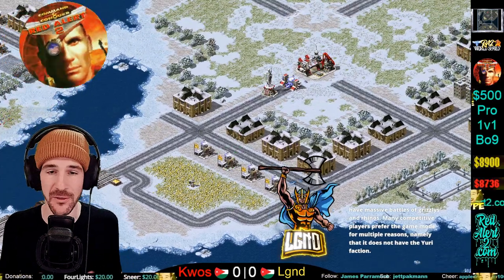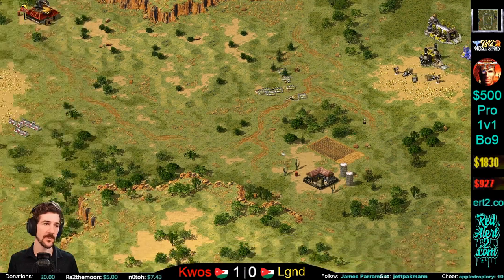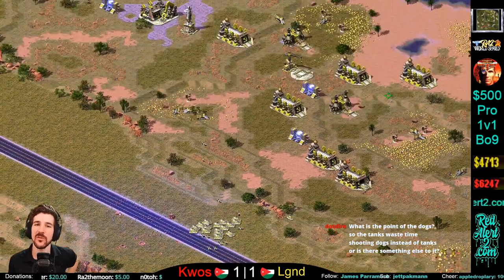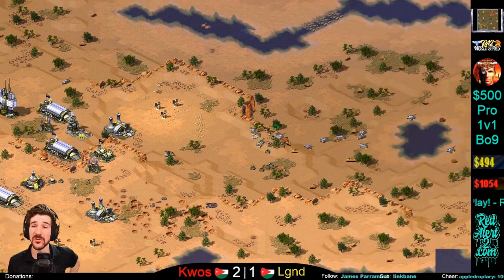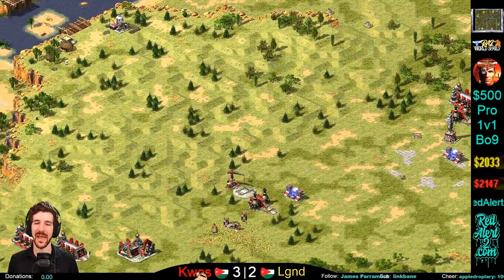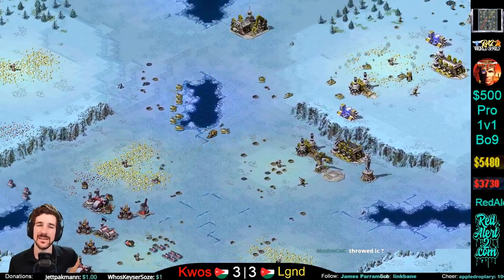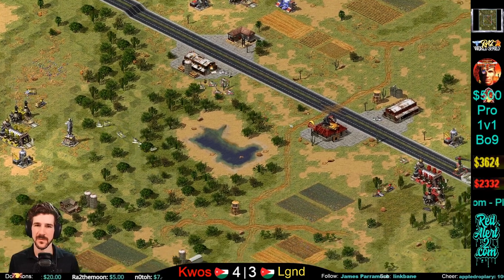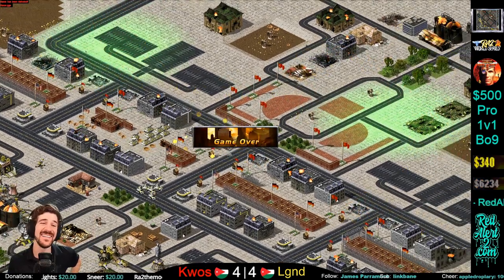⚡Lgnd -VS- Kwos💀 | Red Alert 2: Pro 1v1 | $500 World Series Tournament (Command & Conquer)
RedAlert2.com - Play "Red Alert 2" Online for FREE w/ Friends! (Info Below)
"Red Alert 2 World Series" Event #19 (2023)
This is a monthly cash-prize tournament that is split into three different game modes: Standard RA2,  Yuri's Revenge, and Blitz. For each mode, we separate players into divisions based on their skill level: Pro, Semi-Pro, D1, D2, D3, D4, and D5 (for the noobies!).

Wanna play next month? There are Divisions for players of all skill levels!
RedAlert2.com/Discord

Hey everyone! My name's Iver. I host and stream pro Command & Conquer: Red Alert 2 (Yuri's Revenge) games... and give the winners cash :)

My channel features a variety of RA2 gameplay, including professional 1v1 matches, 2v2 games, show-matches, multi-player, free-for-all (FFA), tournaments, and cash prize events. We also feature helpful tutorials, strategies, and walk-throughs, with tips/tricks for new players. I focus mostly on PvP, but I also do PvE occasionally, like 1v7 Brutal AI Enemy challenges, Allied Campaign, and Soviet Campaign games.

"Red Alert 2 Remastered" has yet to officially release, but until it does, I've created a variety of custom maps, tiny maps, survival maps, and mod maps to keep us all entertained! We have a great community of players of all skill levels... download the game today, and come play with us! :)

💥 "Blitz"
This is a Red Alert 2 game mode of my own creation. Tiny-map, no ore, build oil for money (max 12 oils). All Allied get all Allied bonuses (minus France), all Soviet get all Soviet bonuses. There is a 10min game timer. No engineers allowed.

🎉Wanna watch LIVE?!

💪 Wanna play?
After the scheduled matches I host open games that anyone can join!

I also host tournaments each month with brackets for players of ALL skill levels.

👍 Download Red Alert 2?
Trying to figure out how to play RA2 online? Follow this link, it has a video that explains how to download RA2 and play on Cnc-net!

This is a free and easy to use messaging app popular in the gaming world. See schedules, ask questions, and join the community!